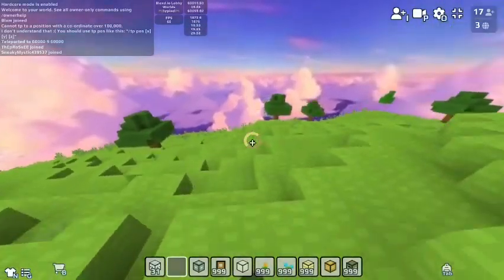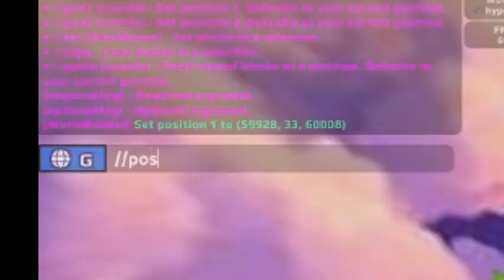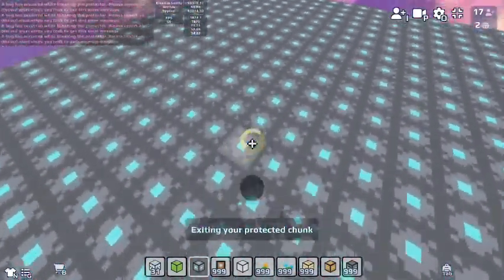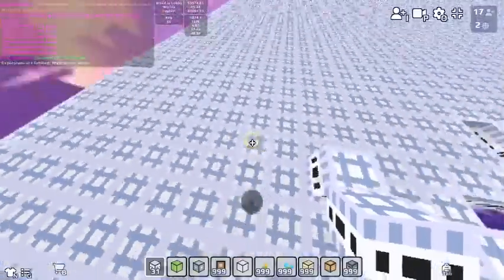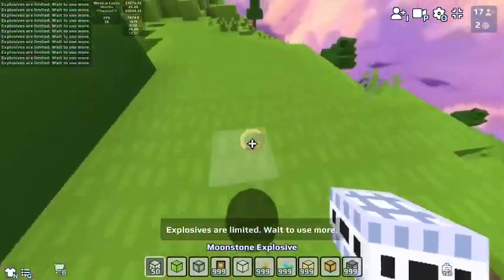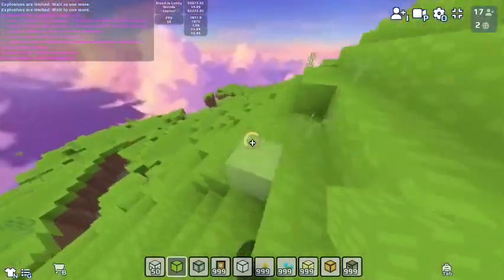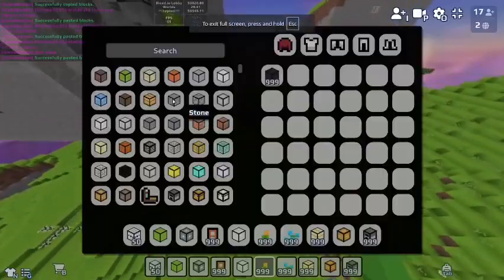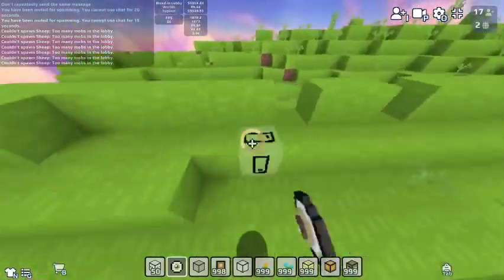/fill In Bloxd.io!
This is how to use the popular Minecraft command /fill, in bloxd.io!
The reason this this video is in 480p is because obs is too laggy and I cant find any other recording software that I would like.